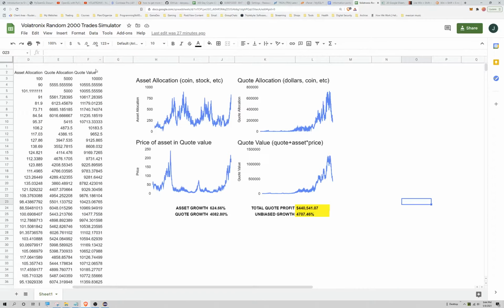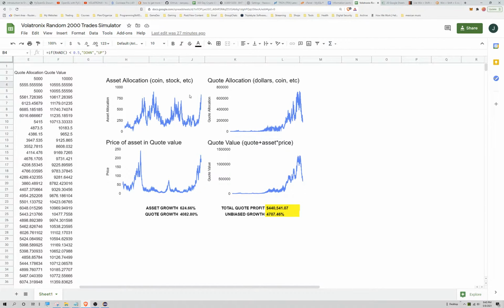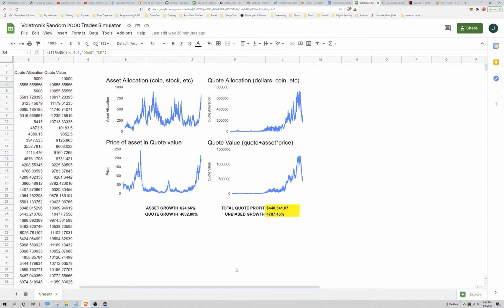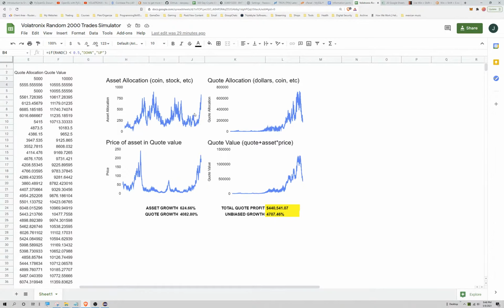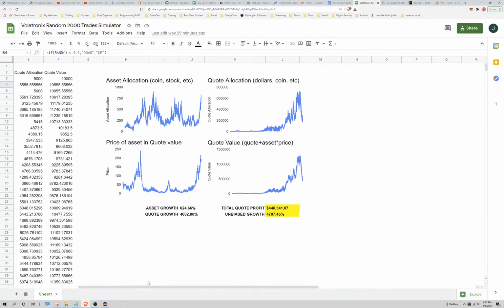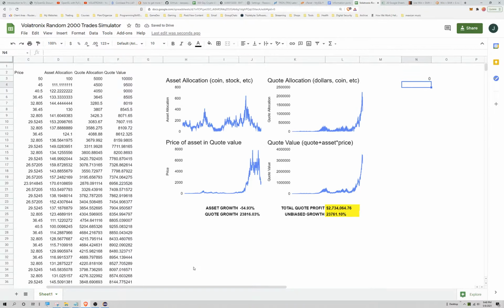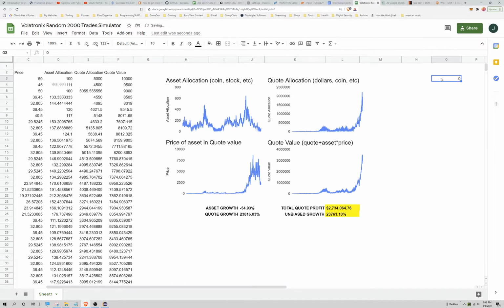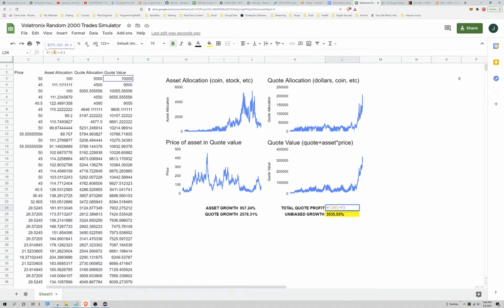Simulator: Random Prices, 2000 Trades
A google sheets simulator for Volatronix growth visualization.
Random prices.  2000 trades per simulation.